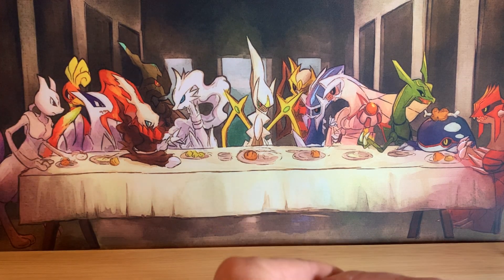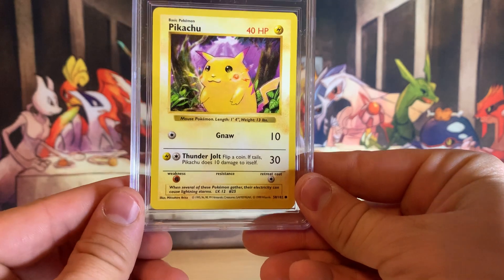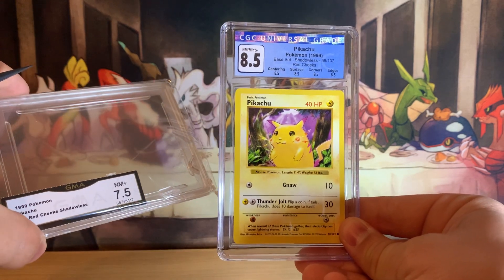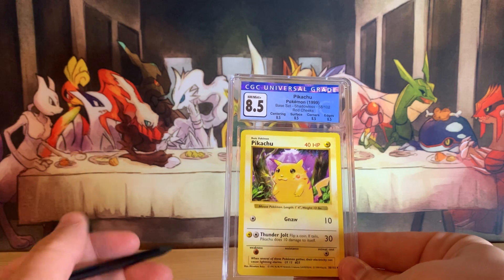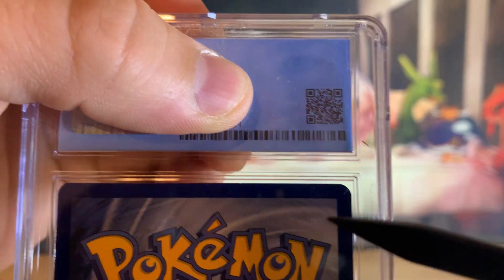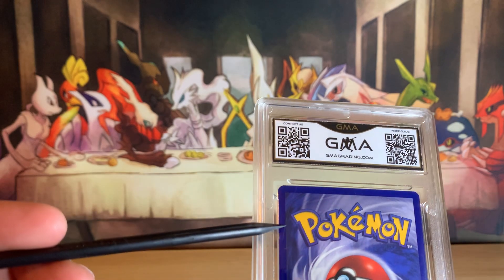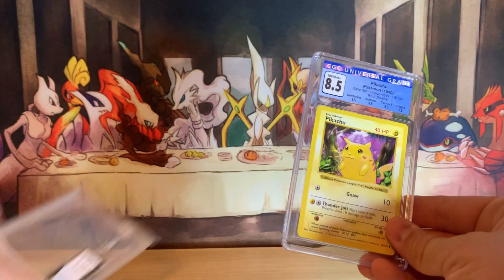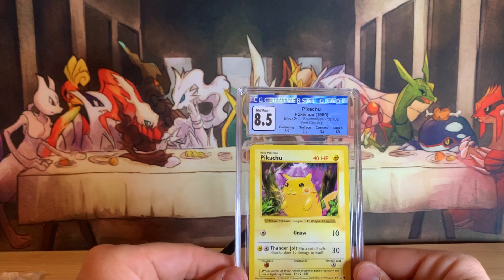This might break the internet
Cross grading a GMA 7.5 to CGC

I’ll catch you on the next video!!